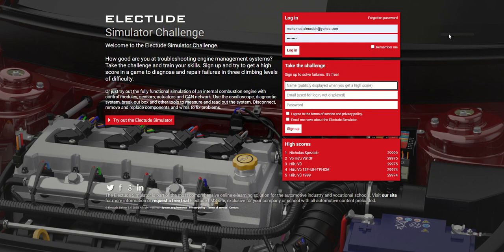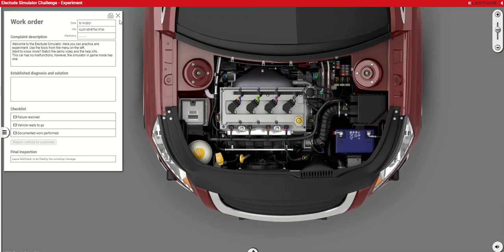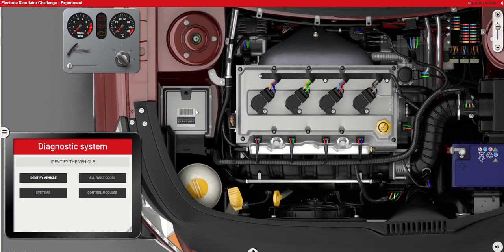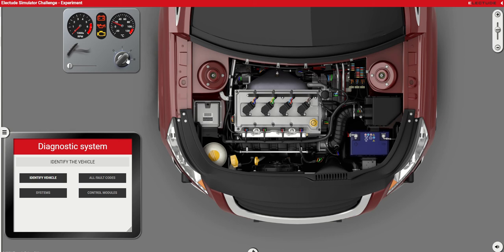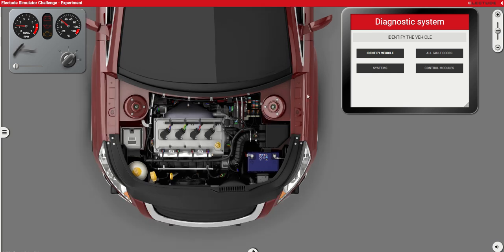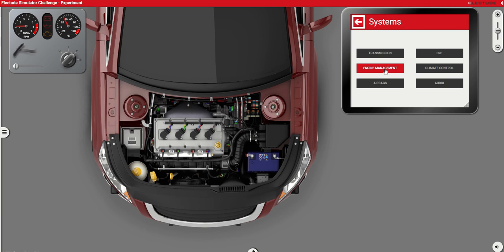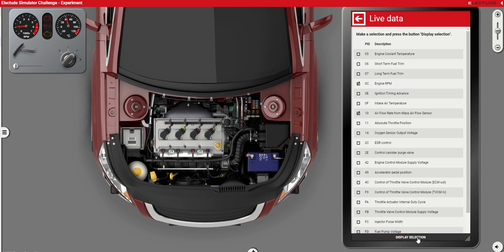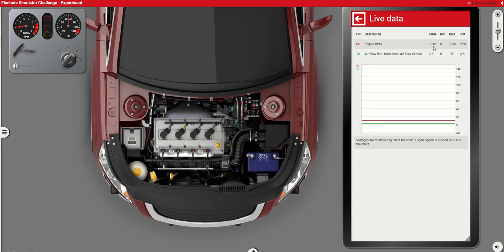Electude Simulator Tutorial - Automotive Engineer for a Day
Online guidance to support the participants of 'Automotive Engineer for a Day' activity in Heriot-Watt University, Dubai.